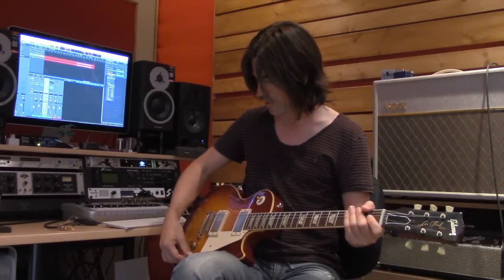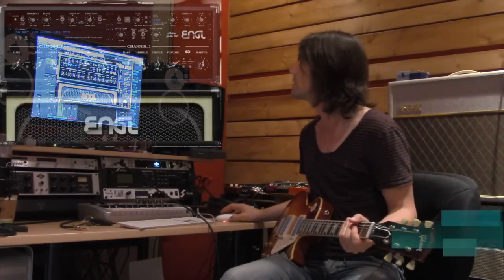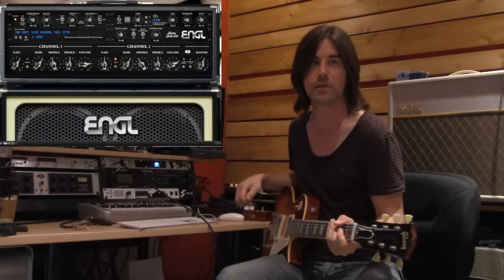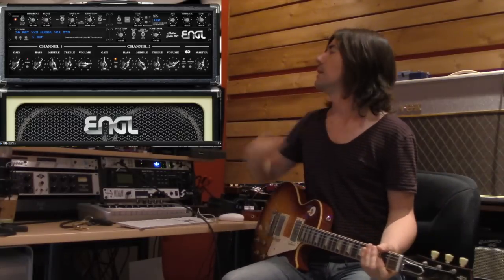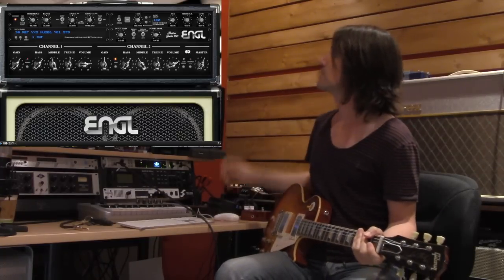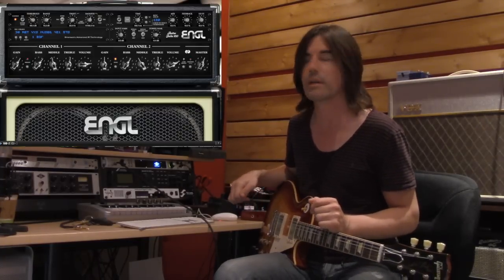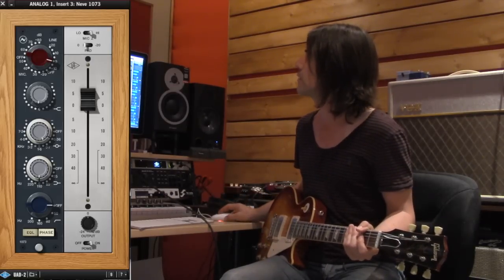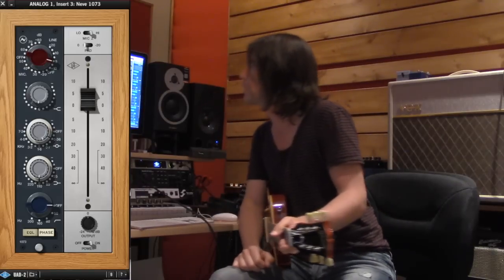Pete Thorn's Top UAD-2 Guitar Tones Tone #3 "Classic Overdrive"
Tone #3 in my UAD Top Guitar Tones series- "classic tone"